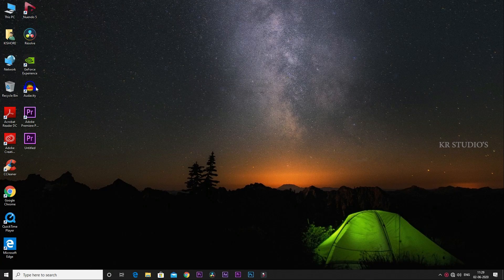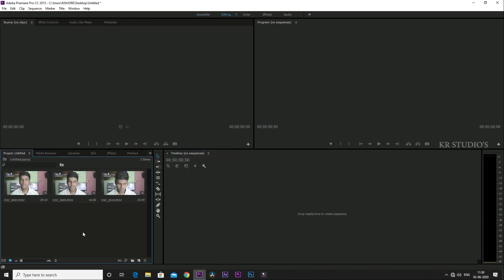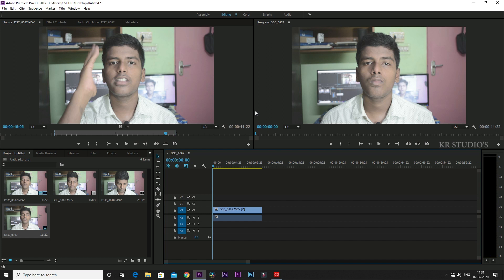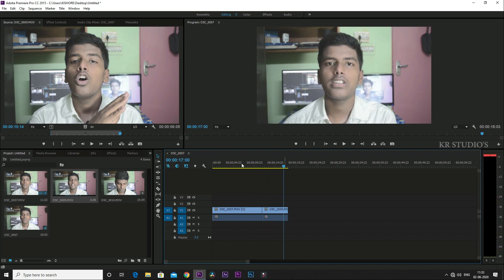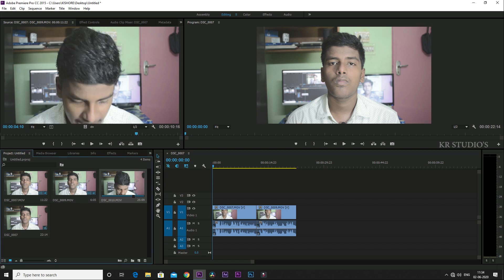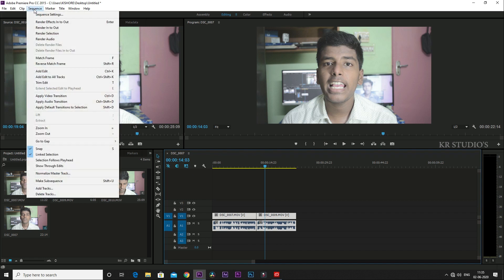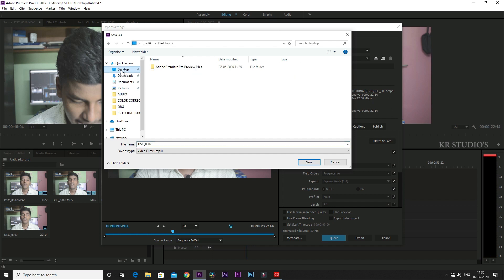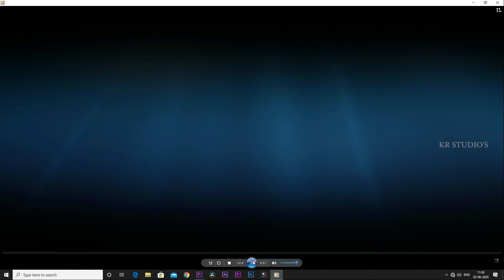How to edit Videos in Adobe Premiere Pro cc / In Tamil/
In this video, I will show you about, How to edit a video in adobe premiere pro cc in tamil.
Don't Skip the video Watch Fully .

 For any Doubt Are New updates. Follow As On Instagram